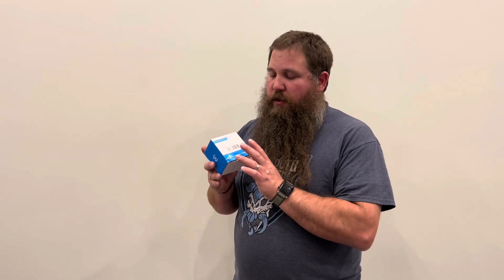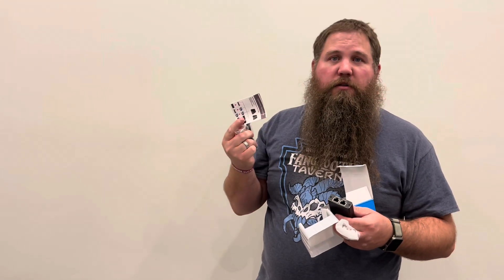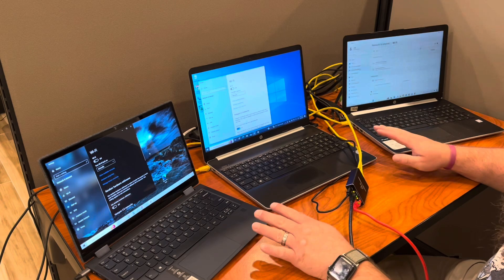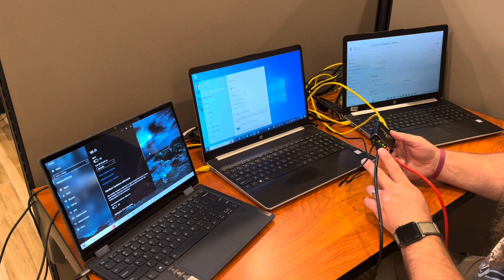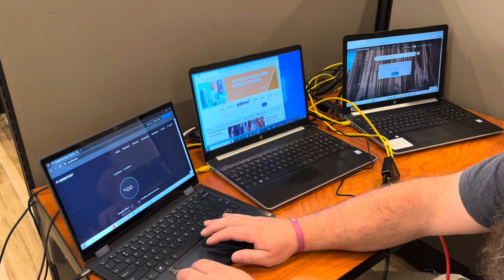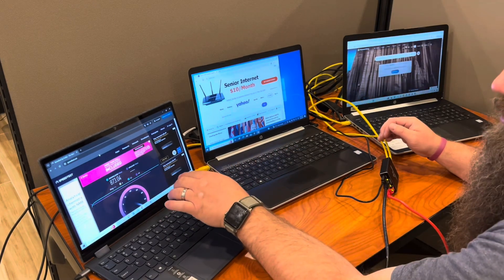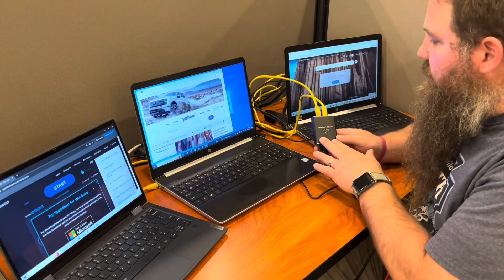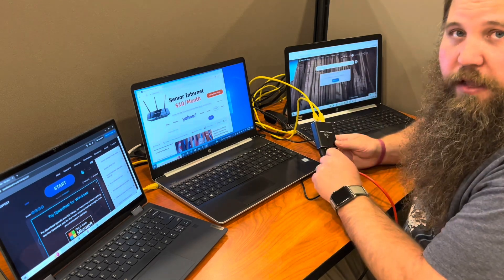Ethernet Splitter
Ethernet Splitter 1 to 3 High Speed 1000Mbps, Enhanced Rj45 Internet Splitter with USB Power Cable, LAN Splitter for Cat5/5e/6/6a/7/8 Cable(3 devices working simultaneously)